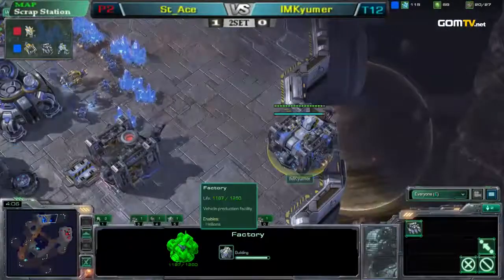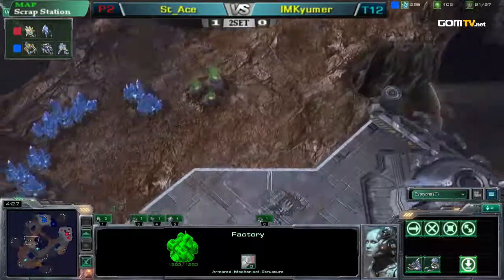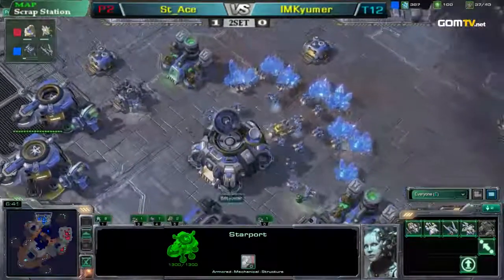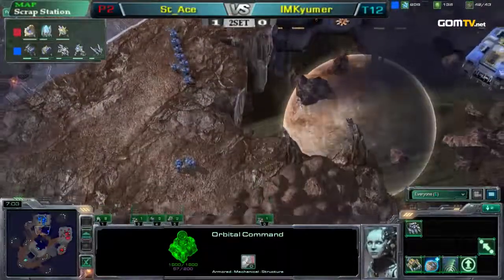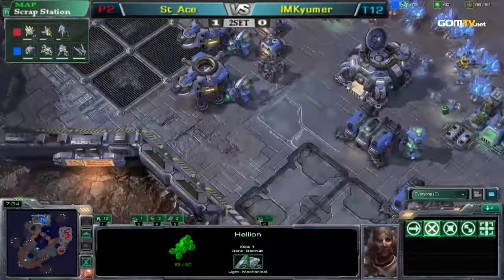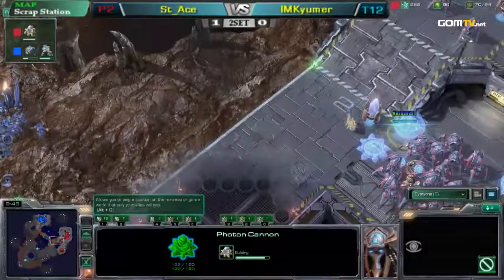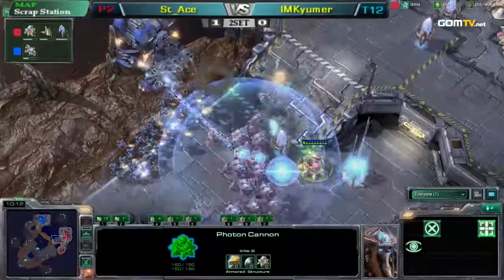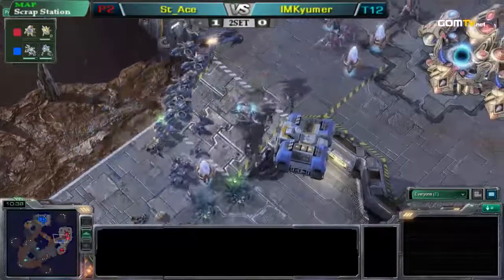2010 Open Season 2 GSL - StarCraft 2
2010 GSL Season 2 - Ace vs Kyumer :
GOM eXP presents Sony Ericsson STARCRAFT II Open Season(GSL Pre-season)2 following its own Season1!

This was the 2nd pre-season open tournament of GSL 2010 and also the 2nd step to determine qualifiers of GSL 2011.

We had more powerful new comers from StarCraft I and previous season qualifiers again here. Just like it did in STARCRAFT II Open Season1 64 players, determined through offline preliminaries, would participate in Sony Ericsson STARCRAFT II Open Season2.

Original aired from October 18th to November 13th, 2010.